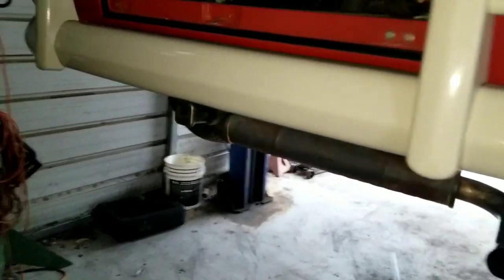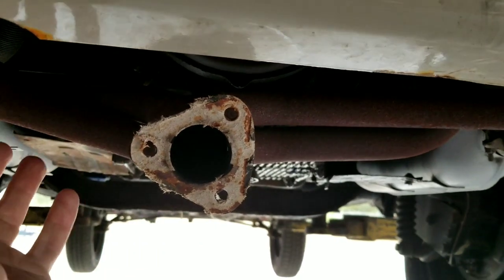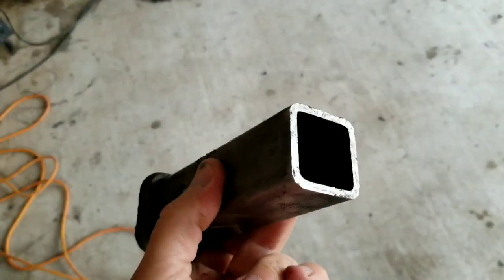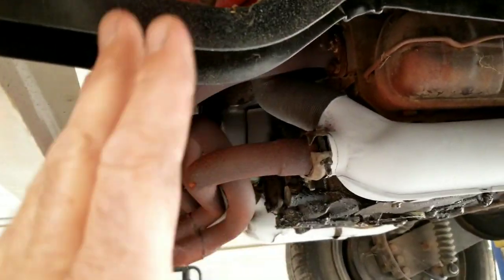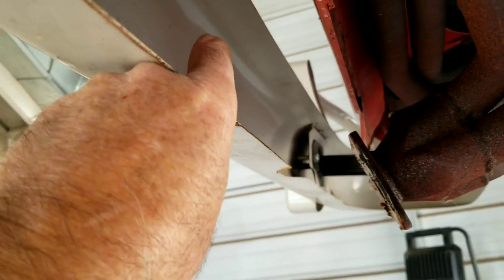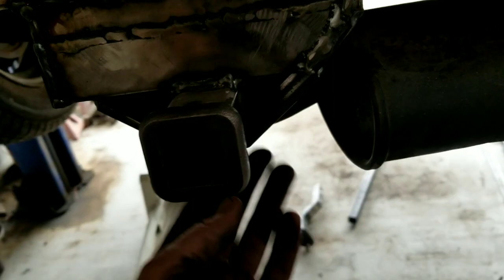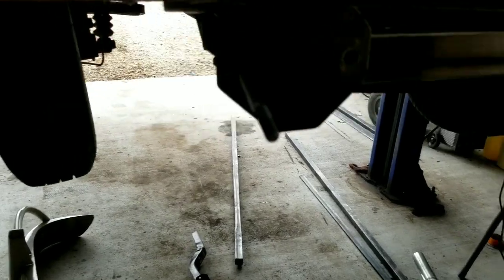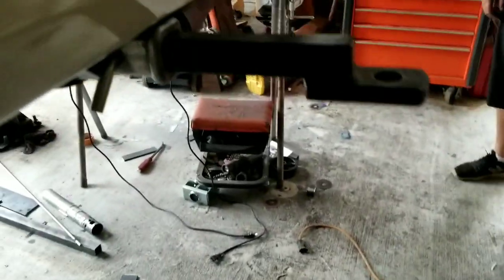Split window VW bus trailer hitch build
amazon link flap wheels In this video I have the plans and how to build the coolest hide away hitch for vw bus. This could also be adapted for bay window. If you want that hitch for your van to pull a small trailer. check this out you will like what you see.